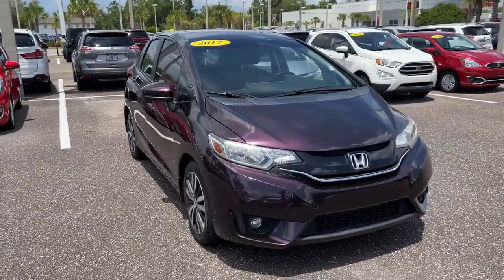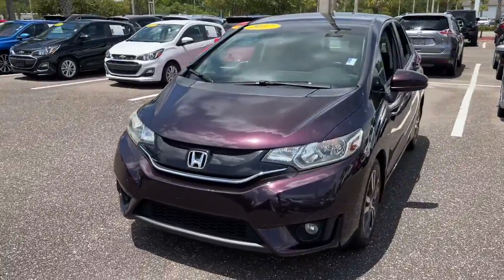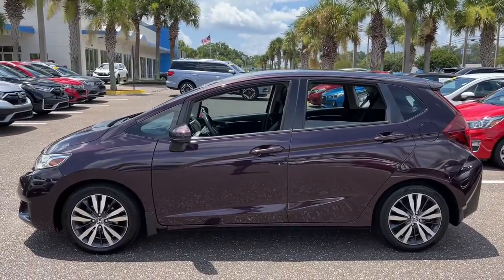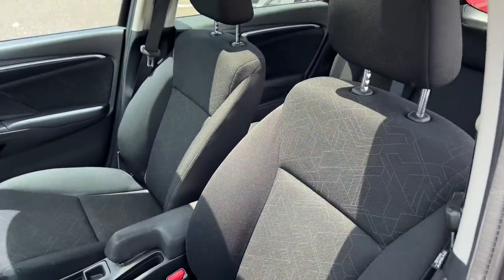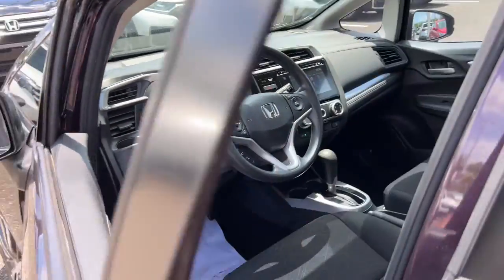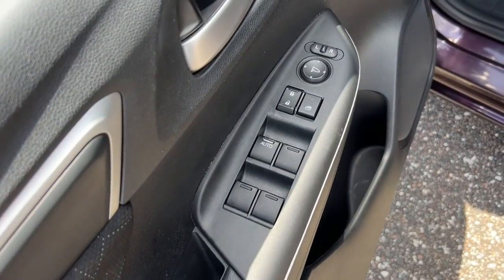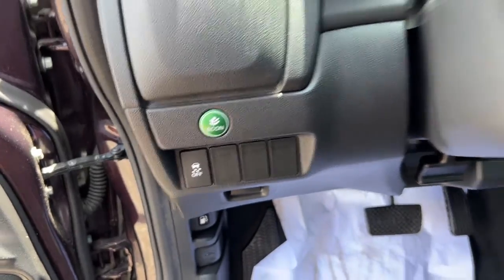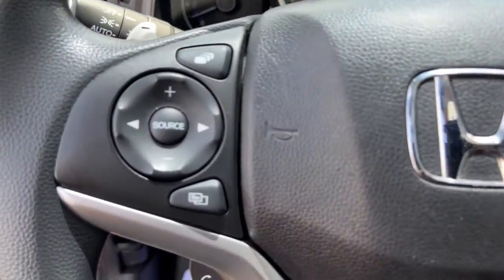2017 Honda Fit Jacksonville, Orange Park, St. Augustine, Gainesville, Nocatee FL HS016803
Passion Berry Pearl Used 2017 Honda Fit available in Jacksonville, Florida at Duval Honda. Servicing the Orange Park, St. Augustine, Gainesville, Nocatee area.

Duval Honda
1325 Cassat Avenue

This 2017 Honda Fit EX in Passion Berry Pearl features 16 Alloy Wheels 6 Speakers ABS brakes Air Conditioning Alloy wheels AM/FM radio AM/FM/CD Audio System Brake assist Bumpers: body-color CD player Cloth Seat Trim Driver door bin Driver vanity mirror Dual front impact airbags Dual front side impact airbags Electronic Stability Control Exterior Parking Camera Rear Front anti-roll bar Front Bucket Seats Front Center Armrest Front fog lights Front reading lights Front wheel independent suspension Fully automatic headlights Illuminated entry Low tire pressure warning MP3 decoder Occupant sensing airbag Outside temperature display Overhead airbag Panic alarm Passenger door bin Passenger vanity mirror Power door mirrors Power moonroof Power steering Power windows Radio data system Rear window defroster Rear window wiper Remote keyless entry Security system Speed control Split folding rear seat Spoiler Steering wheel mounted audio controls Tachometer Telescoping steering wheel Tilt steering wheel Traction control and Trip computer:brbr**CAR WASHES FOR LIFE ** 5 DAY MONEY BACK GUARANTEE **1ST OIL CHANGE FREE **COMMISSION FREE SALES PEOPLE.brbrFWD EXbrbrPrices are plus tax tag title dealer added accessories $198 Electronic Filing Fee and dealer pre-delivery service fee in the amount of $899 which charge represents cost and profit to the dealer for items such as cleaning inspecting and adjusting new and used vehicles and preparing documents related to the sale. Price is not inclusive of Triton Appearance Protection - $1995.